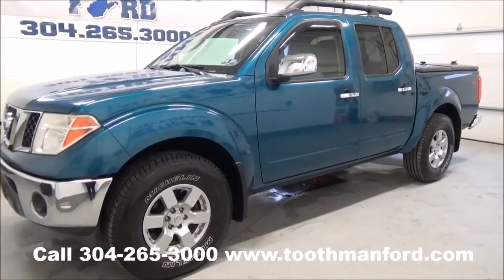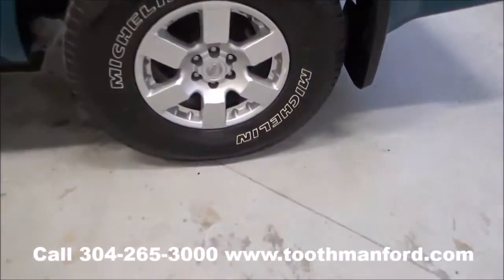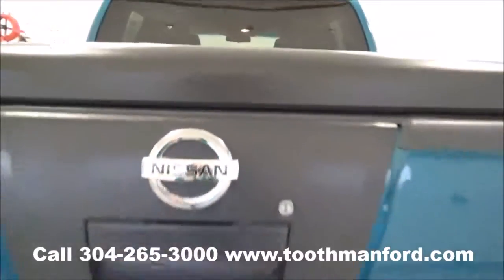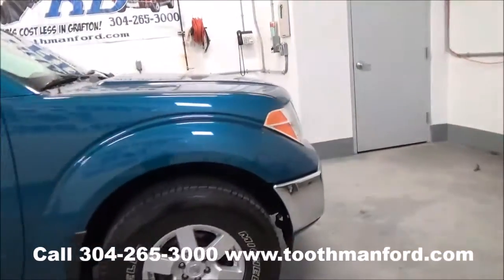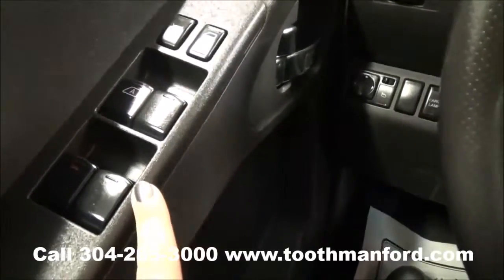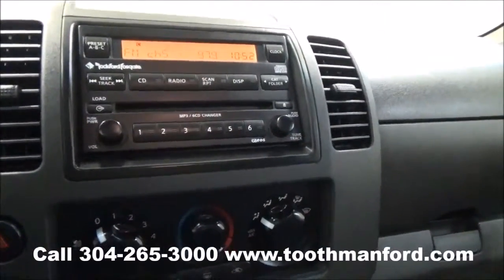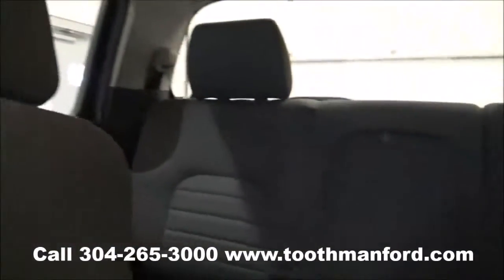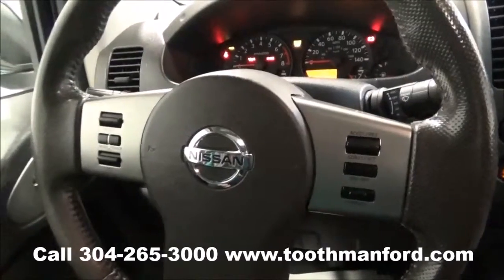Used Nissan Frontier for sale, Morgantown WV, Toothman Ford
Used 2005 Nissan Frontier for sale.  Stock# A4342.  This Nissan is 4x4 for with roof racks, good tires, bed cover, tow hitch, cloth interior, AM/FM radio, CD player, cruise control, sunroof with 67,900 miles. or call .  Toothman Ford is the preferred dealership with customers from Morgantown, Fairmont, Grafton, Elkins, Clarksburg, Bridgeport, Buckhannon, and even Pittsburgh PA.  Stop in and see why we are the DealerRater dealer of the year!